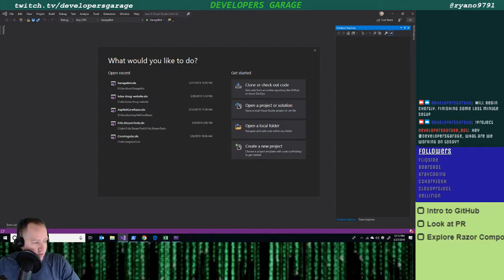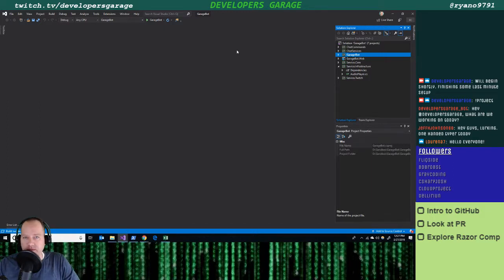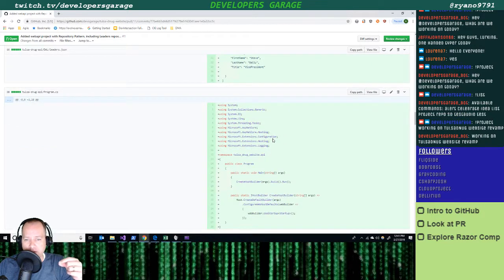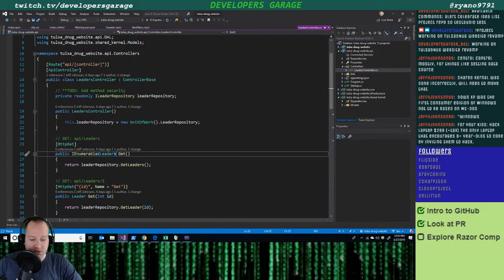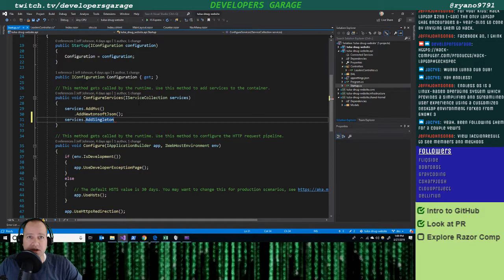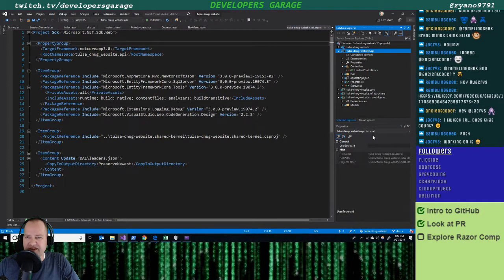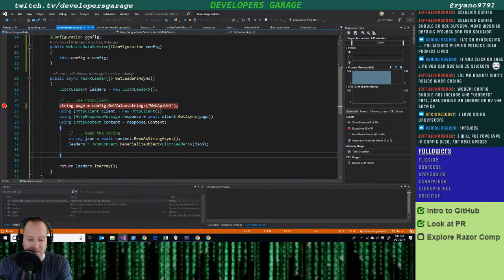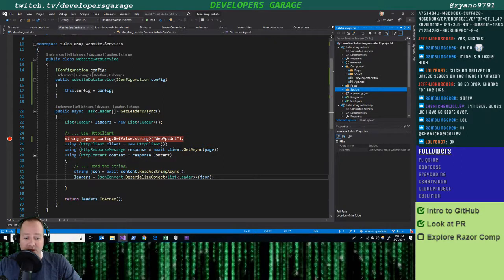March 27, 2019 - GarageBot Setup, PR review, architecture discussion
In this video, we learn a little about some new GarageBot features in the works and how GarageBot is currently run on stream.

We then take a look at a PR submitted by one of the Tulsa DNUG members for the revamping of the Tulsa DNUG website and talk a little more on design and architecture of the website.

If you want to watch live and join in on the fun in chat, you can view the stream schedule

Look forward to seeing you in the chat room!